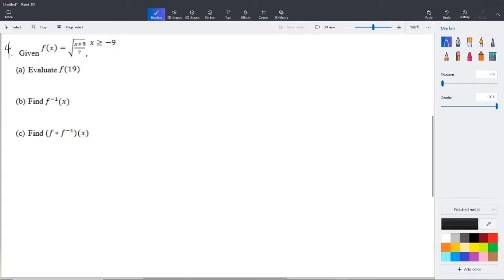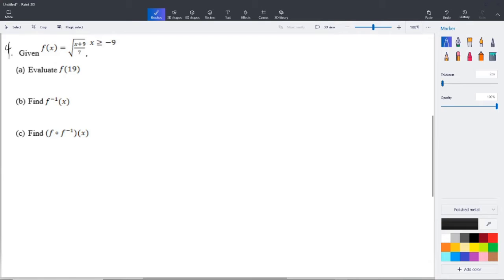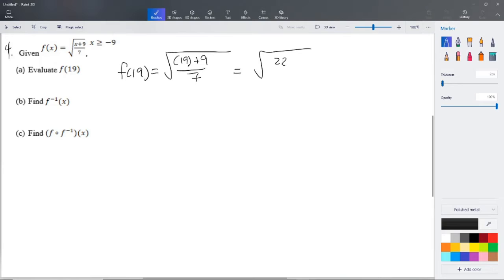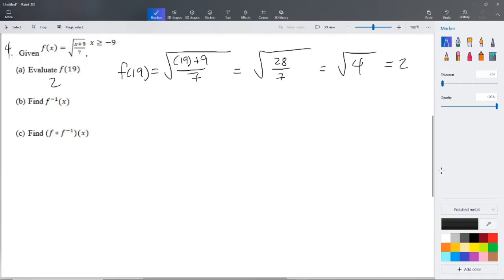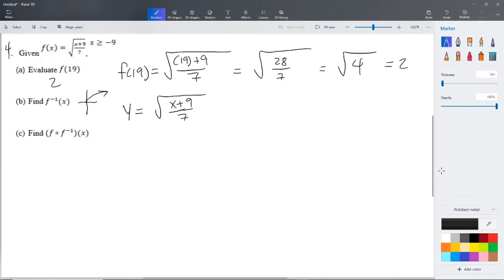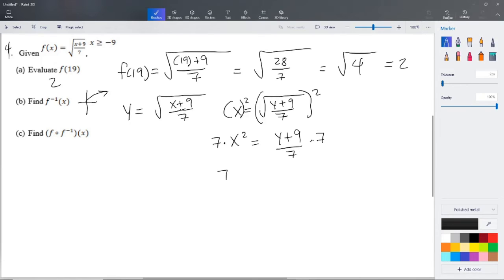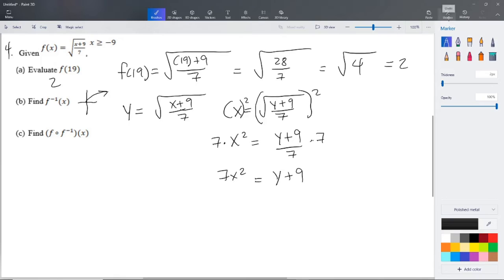MAT121 Review 4